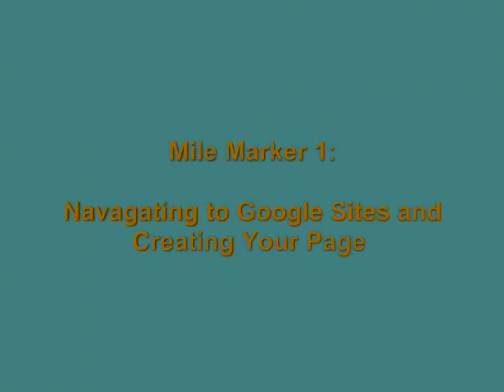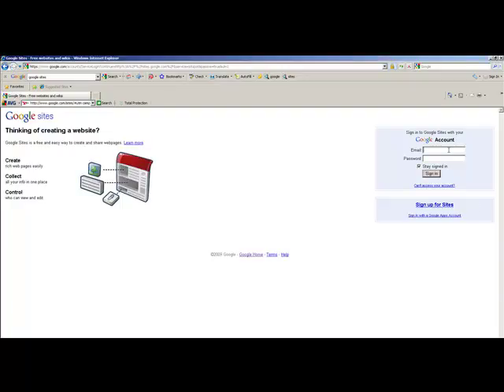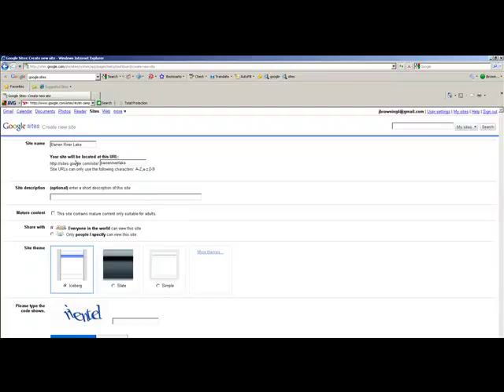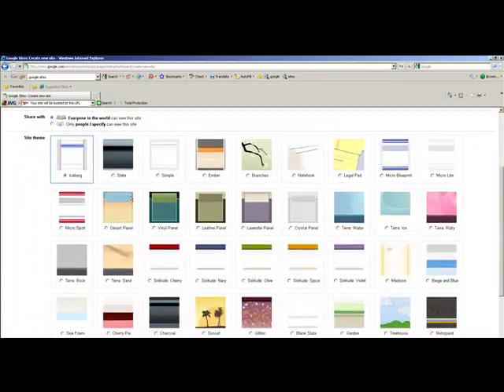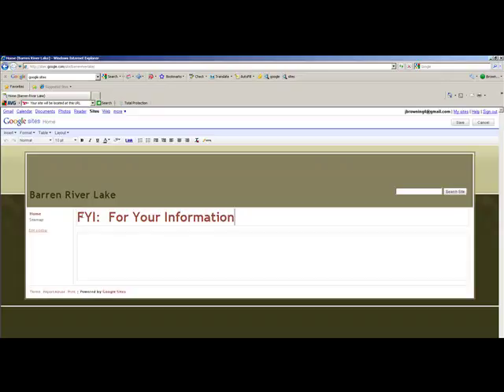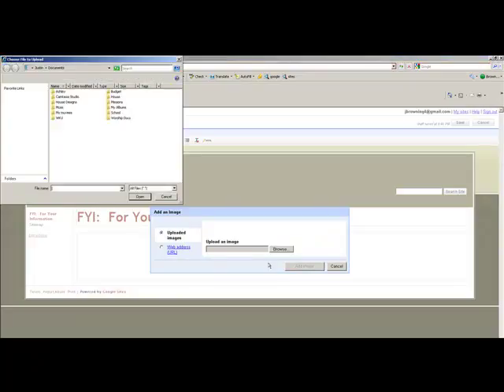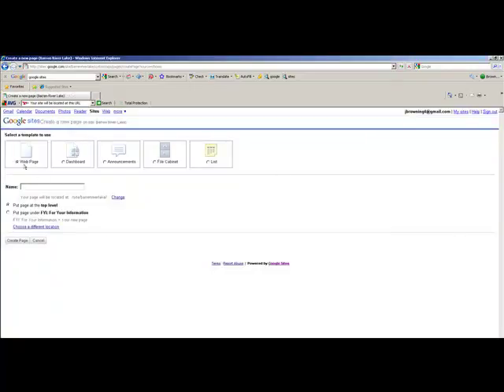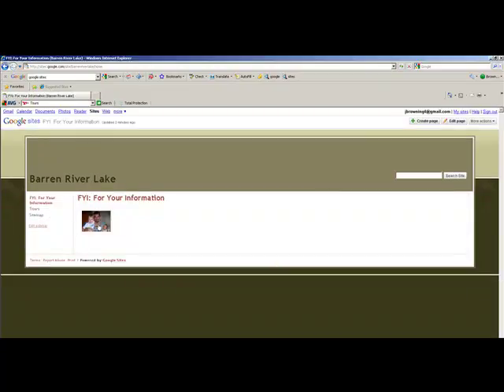Browning CPI Instructional Video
Track Through the Barrens (Red Cross Elem. & Google)